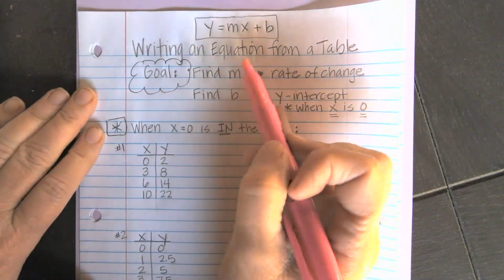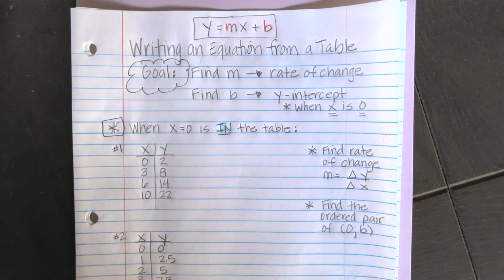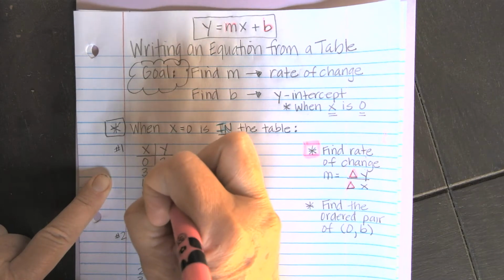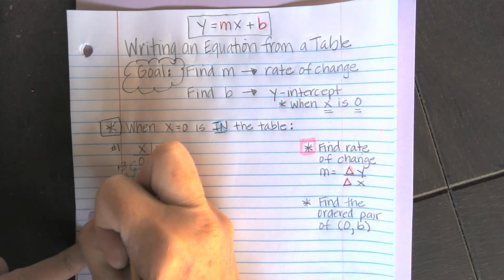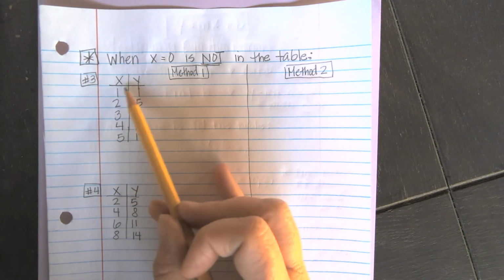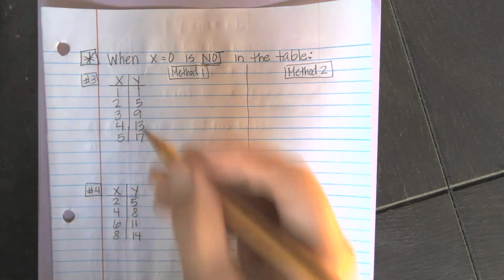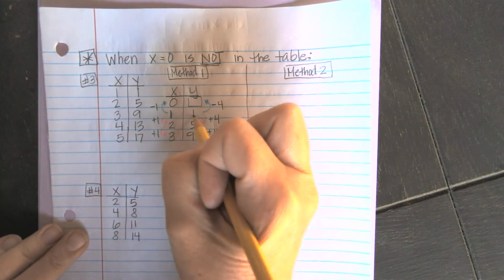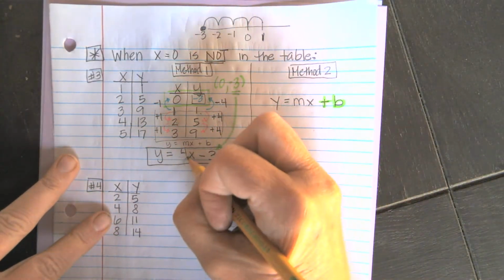Writing Equations from Tables